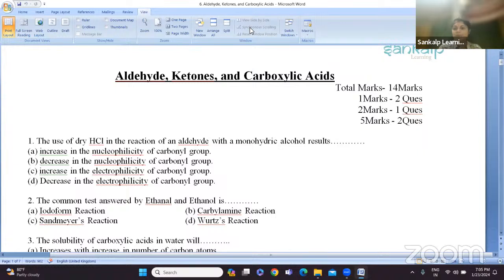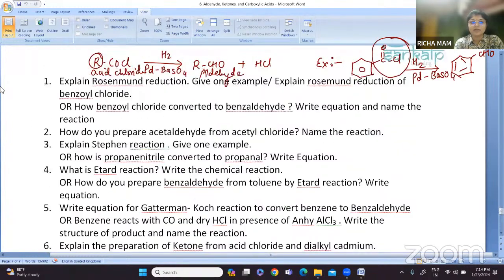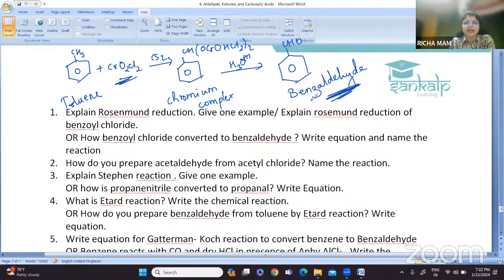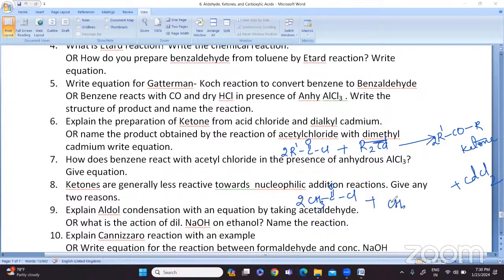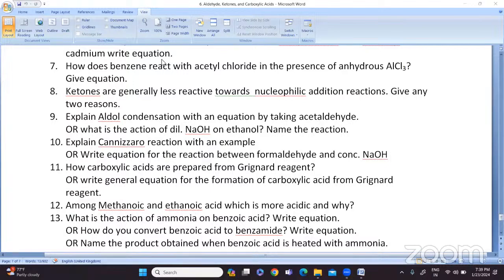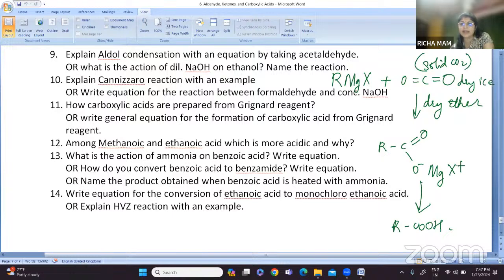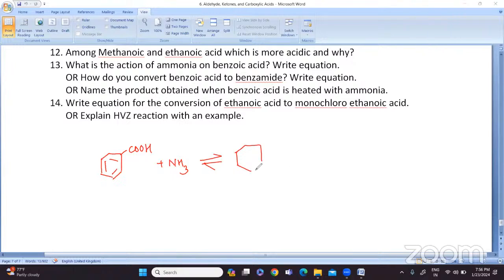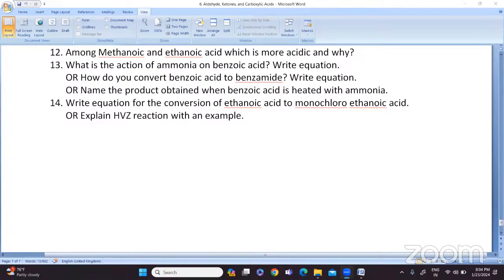Aldehydes ketones and carboxylic acids - SANKALP YASHAS - SESSION 40